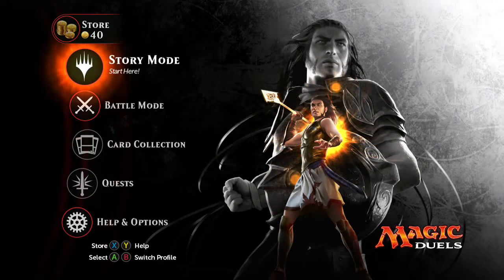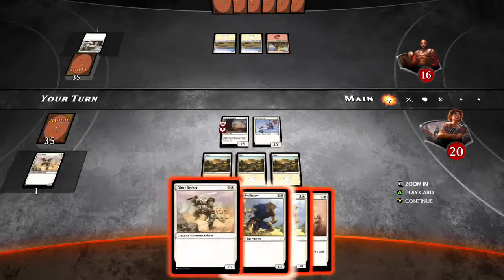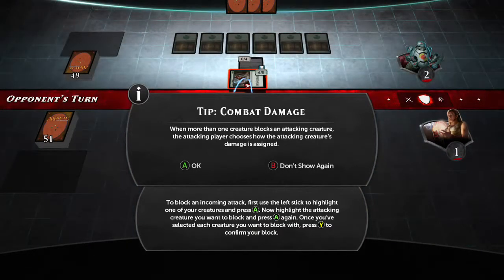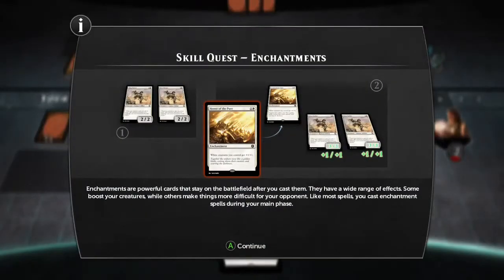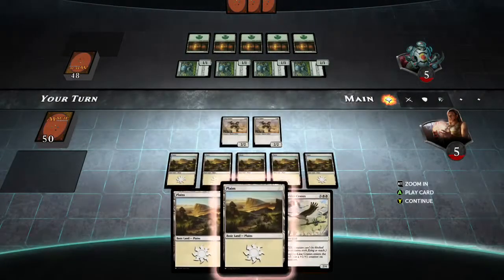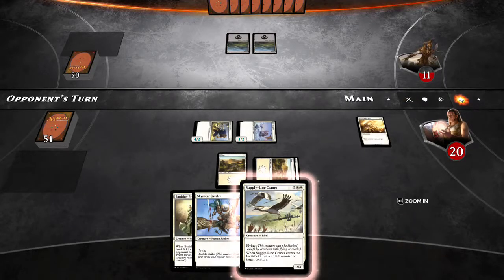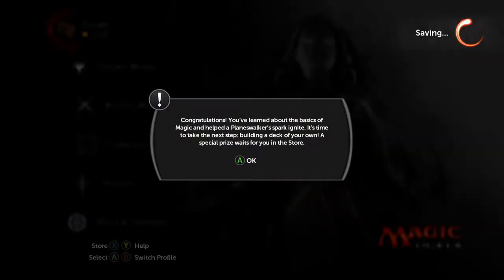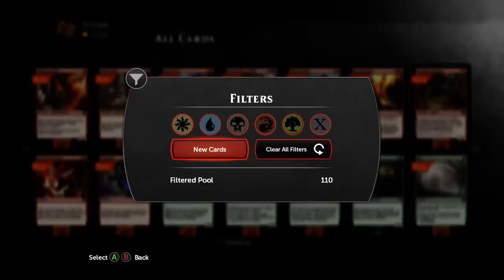Let's Play - Magic Duels - #1 This Statement Is False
The actual first episode was lost to the Twitch Ether. I hate when that happens.

My name is Jason.I am a former game developer turned rogue. Now I enjoy playing games and recording it. Sometimes funny things happen and sometimes I am so bad its almost unwatchable.